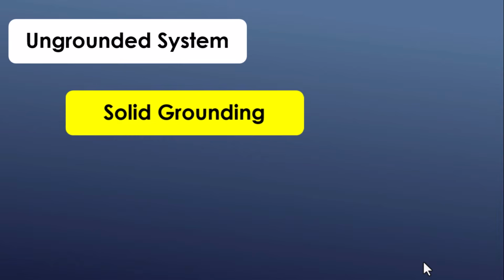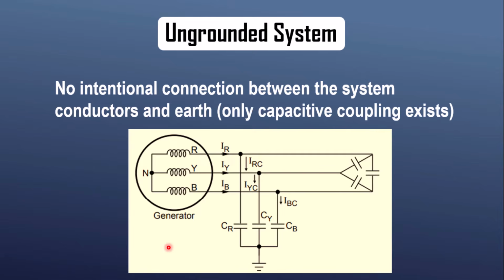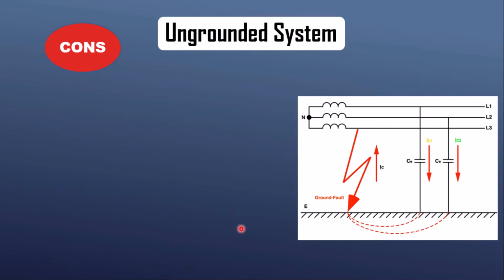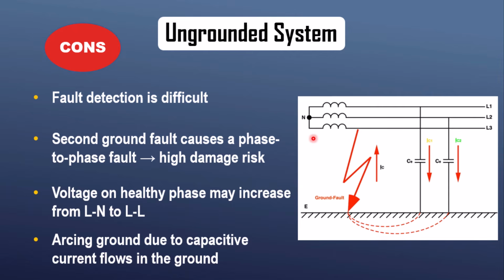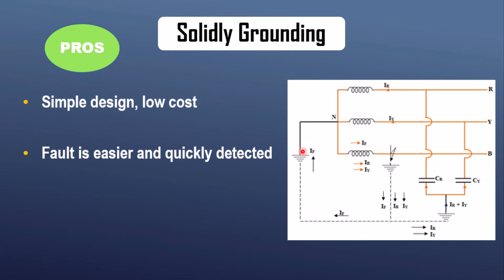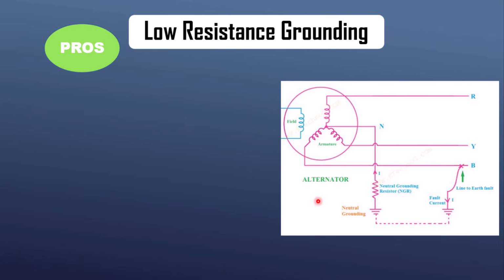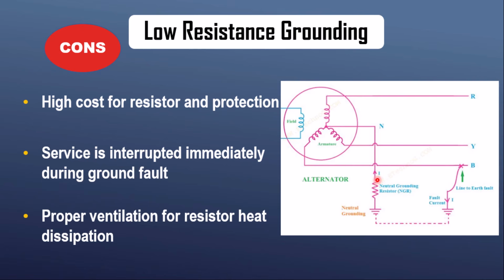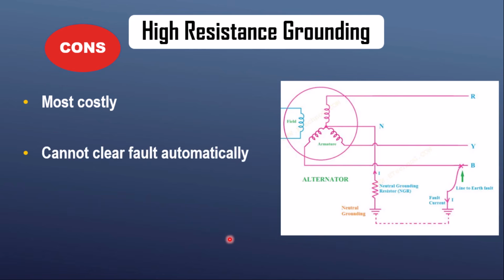Types of Neutral Grounding | Types of Neutral Earthing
In this video, we explain the Types of Neutral Grounding used in electrical power systems. You will learn about Ungrounded Systems, Solidly Grounded Systems, and Resistance Grounding — which is further divided into High Resistance Grounding (HRG) and Low Resistance Grounding (LRG).

We cover the working principle, advantages, and disadvantages of each grounding method. Whether you are an electrical engineering student, a power system designer, or a substation engineer, this tutorial will give you clear insights into when and why each grounding technique is used.

Topics Covered:

What is Neutral Grounding in power systems?

Ungrounded Neutral System – working, pros, and cons

Solidly Grounded Neutral System – benefits and drawbacks

Resistance Grounding – difference between High Resistance and Low Resistance grounding

Applications of each grounding type in power plants, distribution networks, and industrial systems